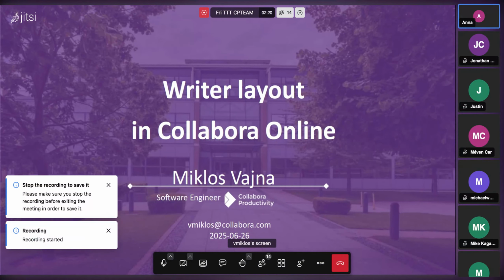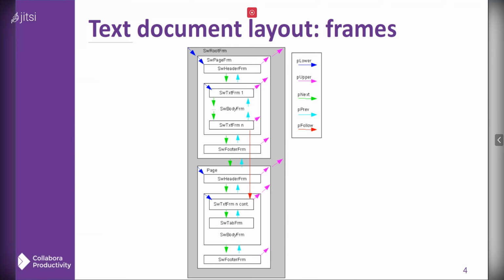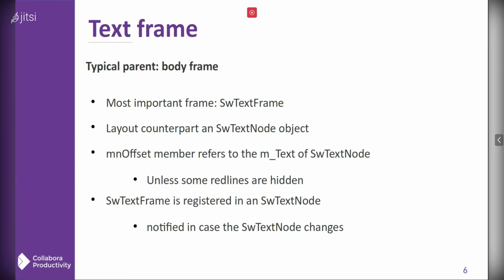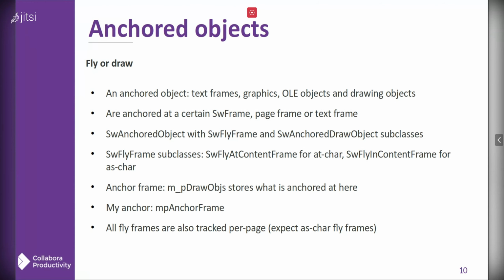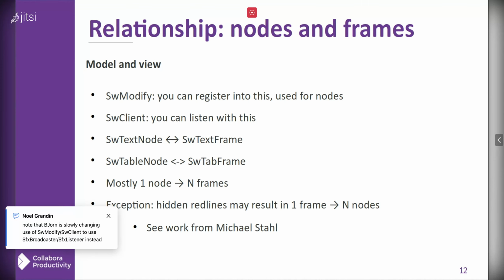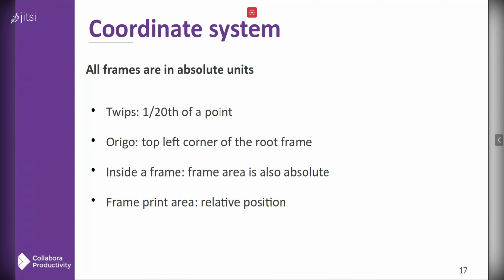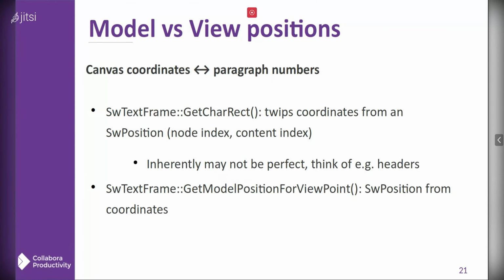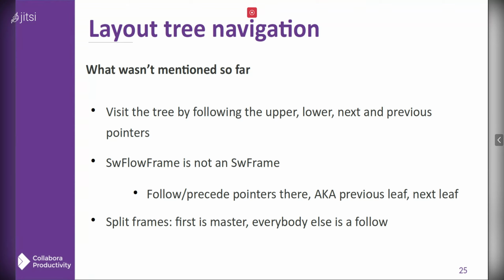TTT - Writer Layout in Collabora Online - Miklos Vajna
In today's Tea Time Training, Miklos Vajna gives a technical talk about the Writer layout in Collabora Online.